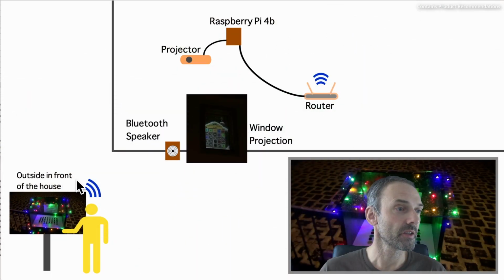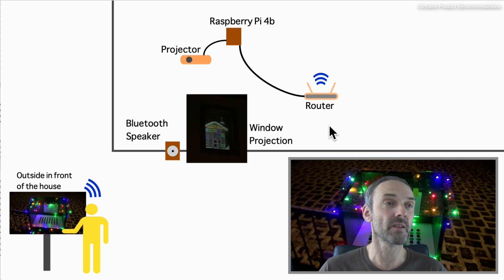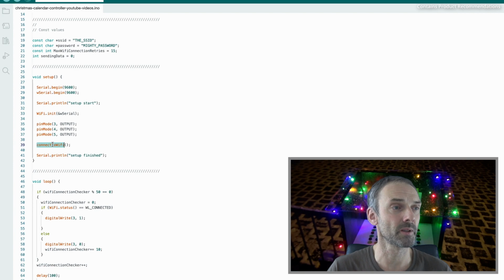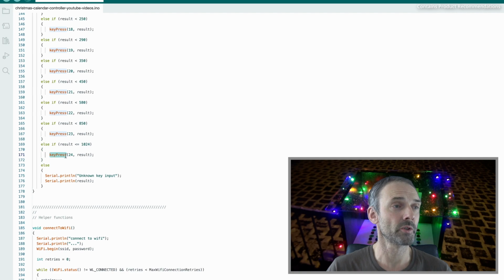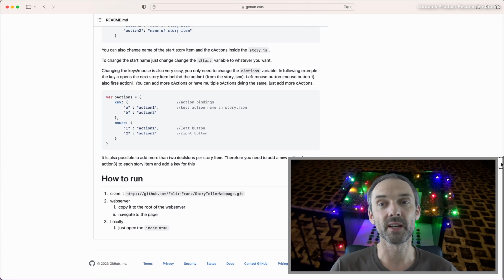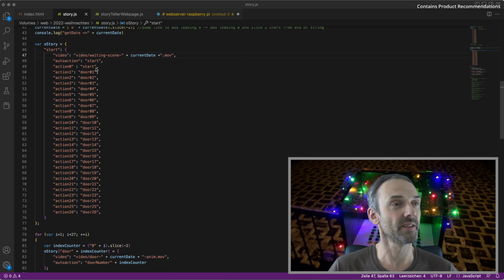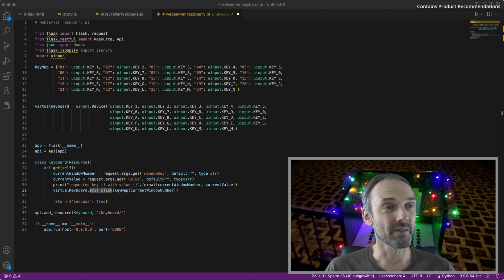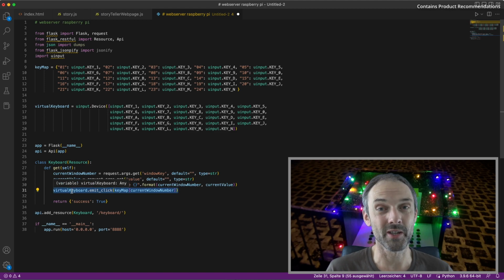Digital Christmas Calendar as Window Projection- Control Unit Part 2 [AtmosFX ENG]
During the christmas season a christmas calendar is running on my window as a projection.
Every day a door opens automatically and different projections are played.
Between each video there is always a one minute waiting period until the next projection starts automatically.
Now one minute can be very long and especially at temperatures below 0 degrees Celsius the waiting time seems twice as long.
And so I thought to myself "hey, let the kids open the doors on the calendar themselves".
And the idea for this control unit was born.
It includes 24 buttons, so one button for each door of the pre-Christmas season and to be honest children love to press button.
I have also waited with this video until Christmas is over, because at the end of the video I wanted to share you my conclusion of the project.

Part 1 of the Series

Large Test of 12 Materials for Window Projection

GitHub Project for the website

Music
YouTube Mediathek